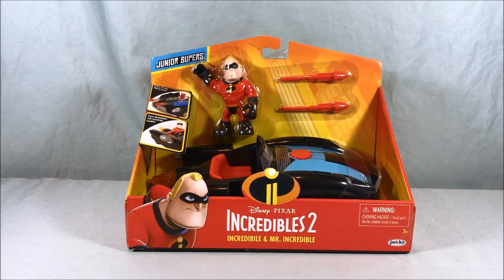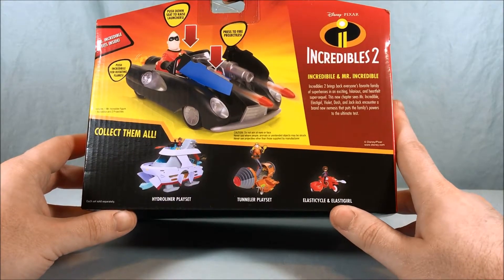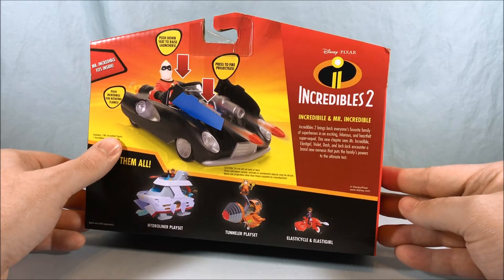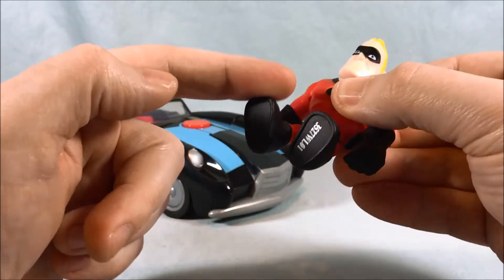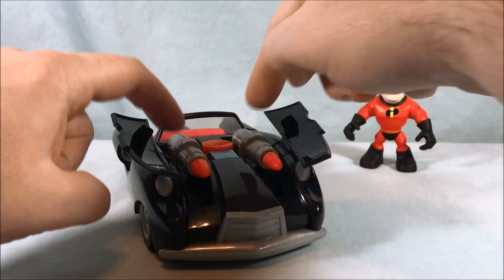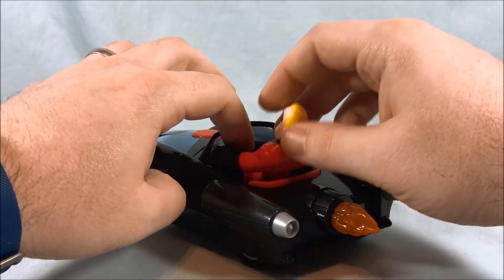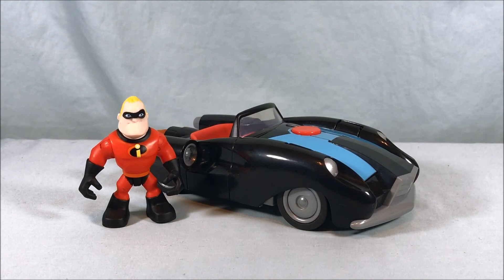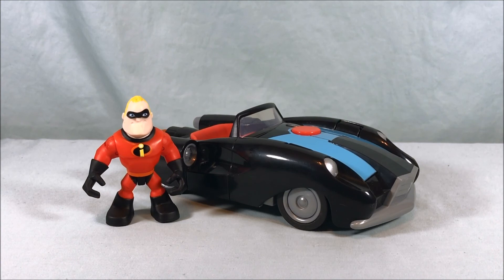Disney Pixar Incredibles 2 Junior Supers Incredibile & Mr Incredible Review